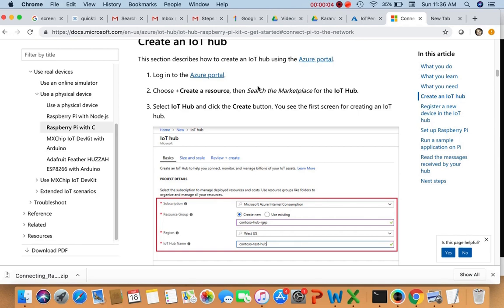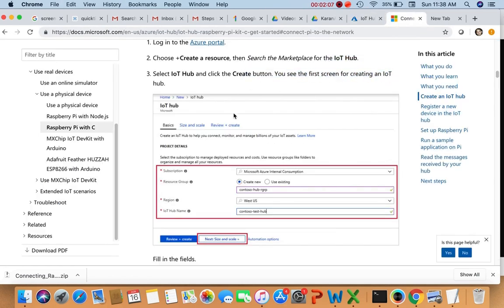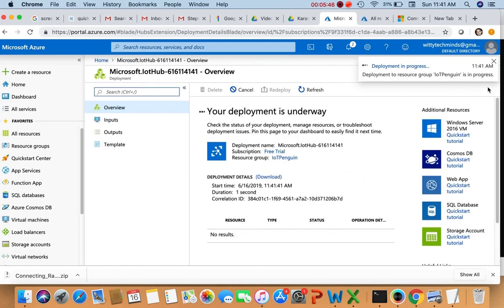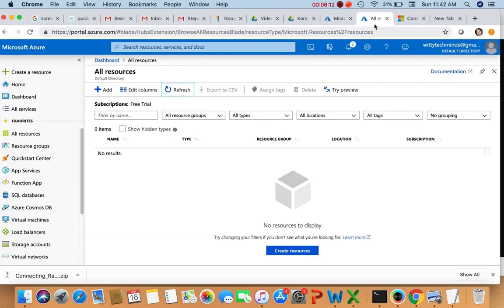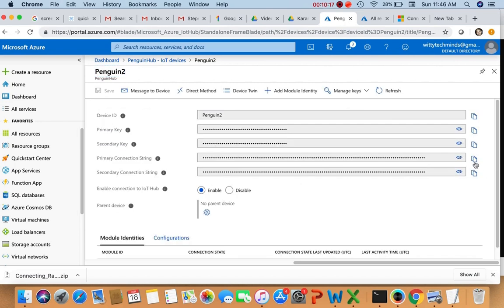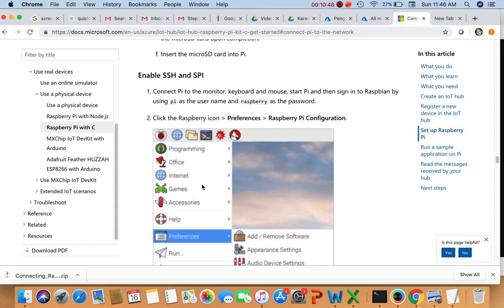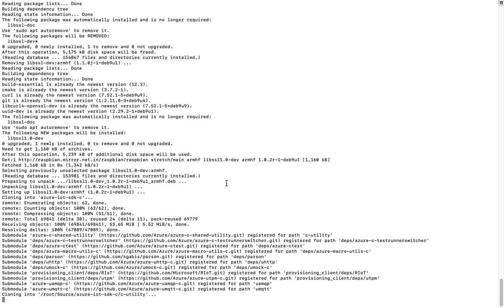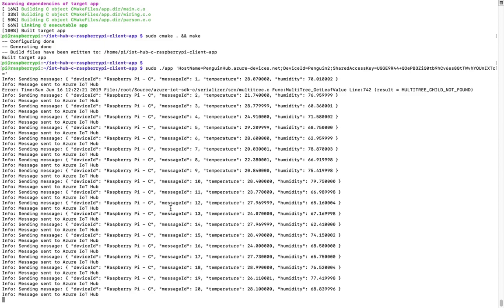IoT Azure setup with document and code with Raspberry Pi